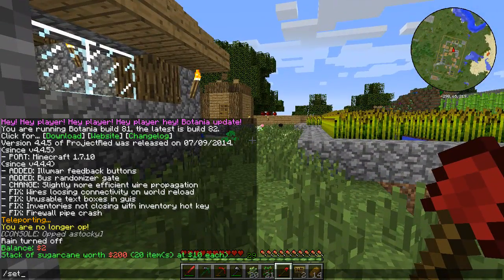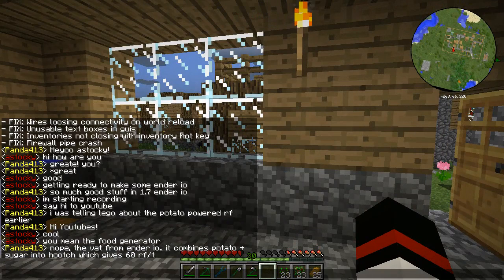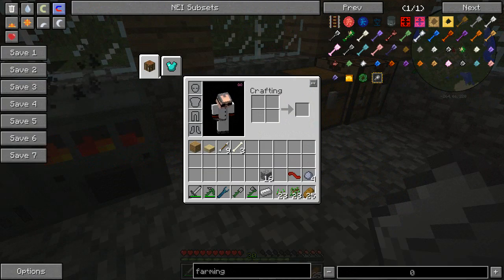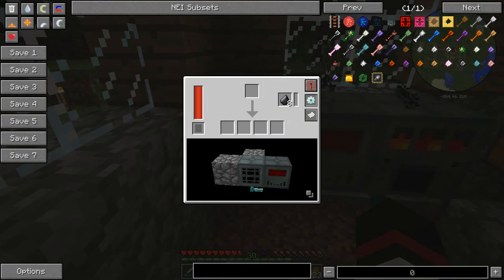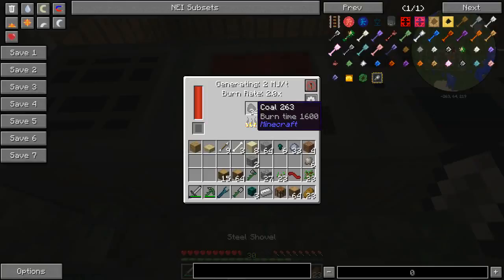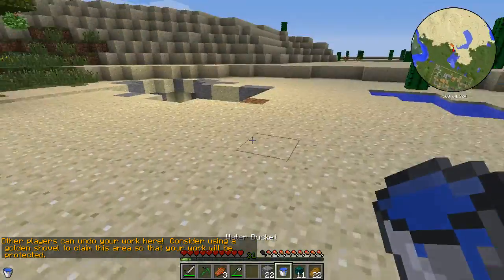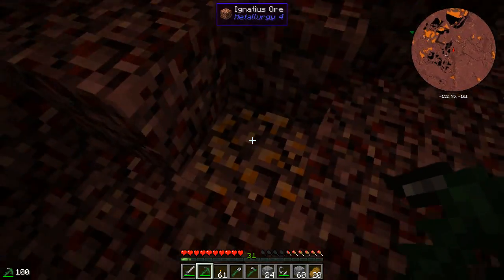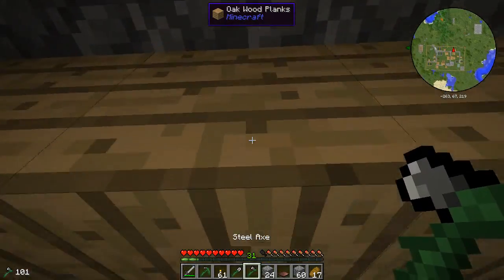Technicality 2 Server Lets Play Ep1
Astocky out